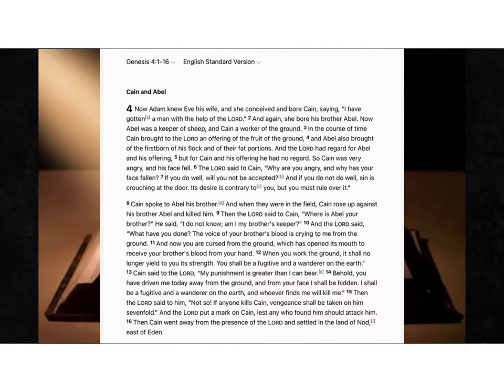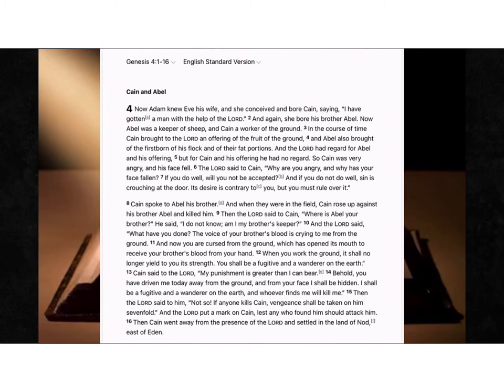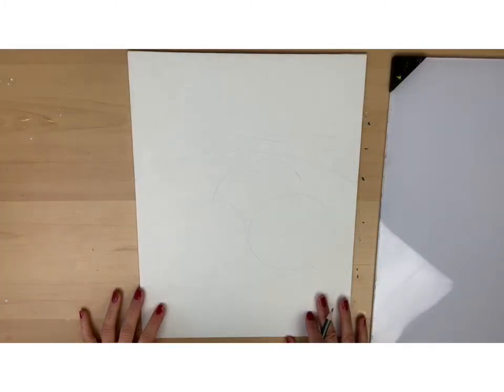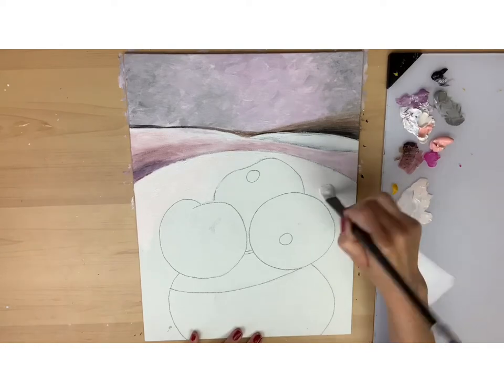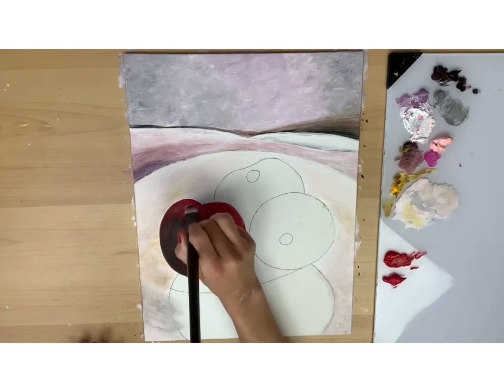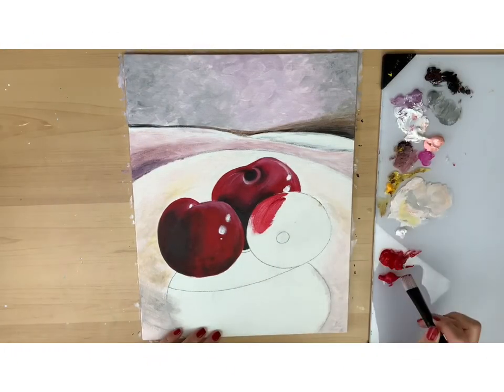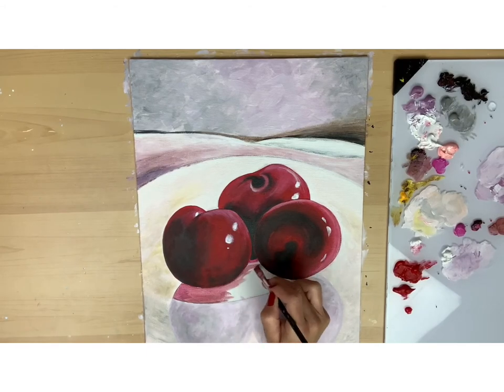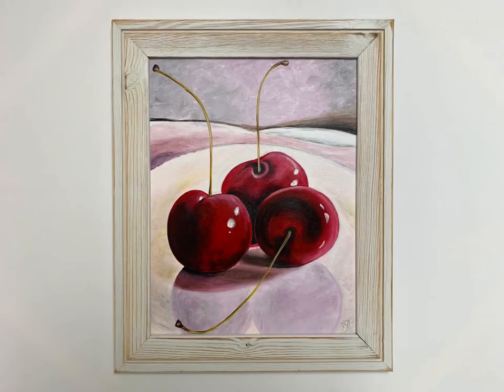How I Painted Realistic Cherries - Acrylic Painting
A demo painting some cherries, inspiration from artist Toni Grote, Fine Art America.

Supplies used in this project:

- 11X14 flat panel canvas
- Paints: (Liquitex Basics): Titanium white, primary red, napthol crimson, neutral gray number 5, cadmium yellow deep hue, medium magenta, light pink, burnt umber, Mars black, light olive green, raw sienna (Masters Touch) titanium white, light purple
- Brushes: number 8 bright, number 6 flat shader, number 1 filbert

Amazon link to purchase my book “Reps for Jesus: Spiritual and Muscular Gains” (to view more details, click on the link and scroll down to the description)

Album name/title: “Ultimate Relaxing Piano Music for Wellness,” song titled “Relaxation,” published 2014